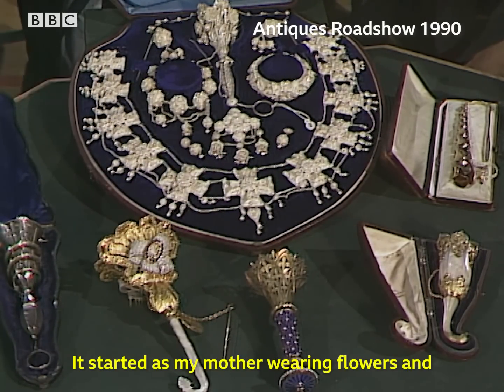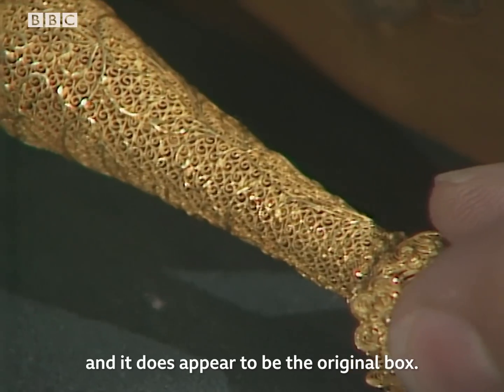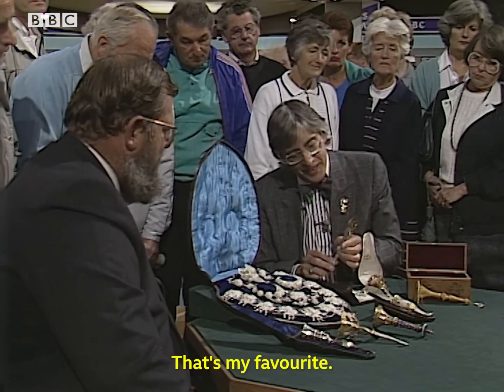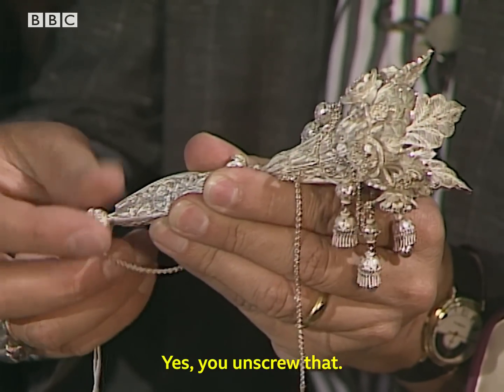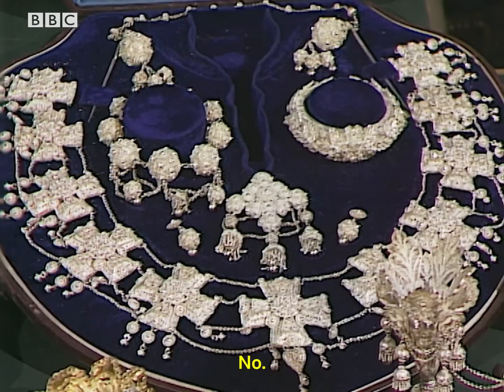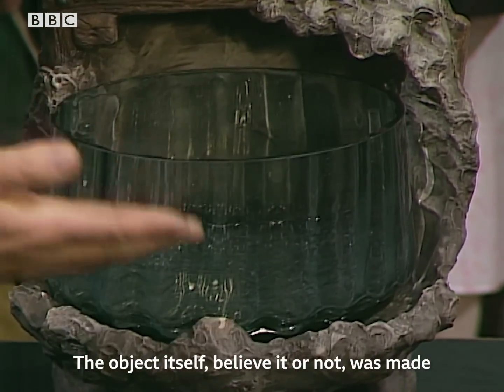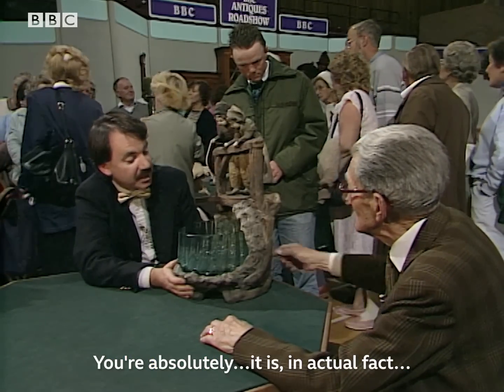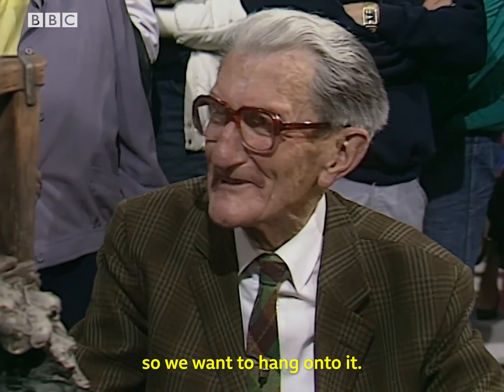The Finest Jewellery Collection | Antiques Roadshow | BBC Studios